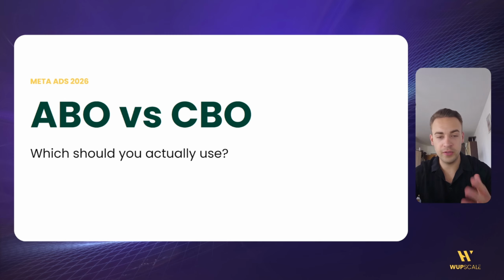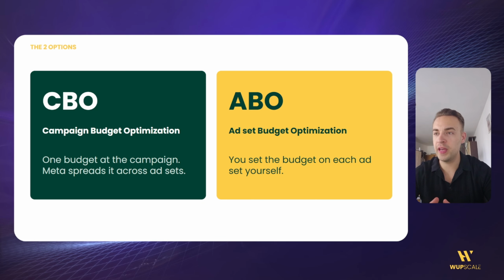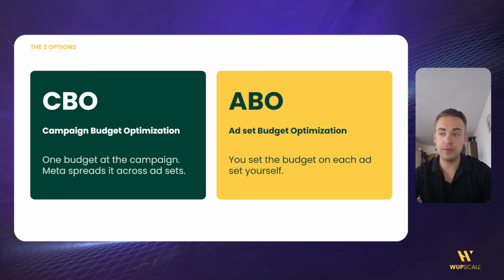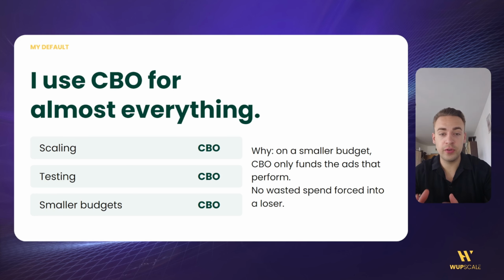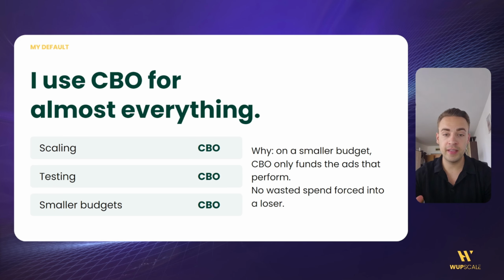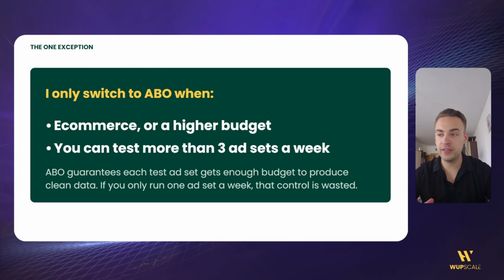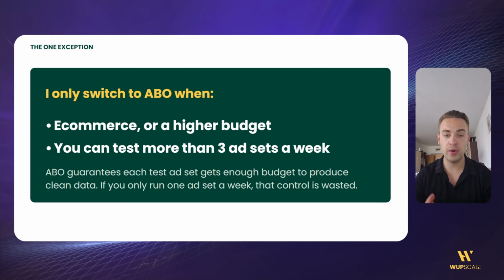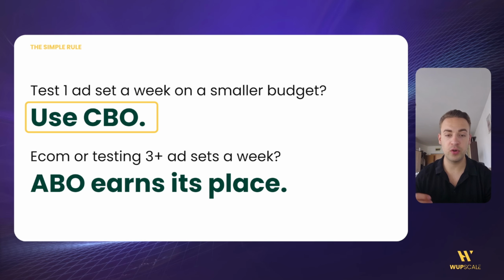How to Choose Between CBO and ABO in Meta Ads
CBO or ABO? After spending over $5 million on Meta ads, my answer is simpler than most people expect. For most of you, especially on a smaller budget, it is CBO.

In this video I explain what CBO and ABO actually are, why I use CBO for almost every campaign I run, and the one condition where I break my own rule and switch to ABO.

Quick version:
CBO (campaign budget optimization) means you set one budget at the campaign level and Meta spreads it across your ad sets and ads. Simple to manage, and on paper Meta only spends on the ads that are performing best. Set $50 a day, spend $50 a day, no daily budget babysitting.

ABO (ad set budget optimization) means you set a separate budget on each ad set. The moment you add or remove an ad set, you have to rebalance every budget, which is not ideal for the system unless you have a big budget.

My rule: if you are on a smaller budget (under $100 a day) and testing one or two ad sets a week, use CBO. It is the easiest to manage, it gives you clean data, and you are trusting Meta's system, which is the direction everything is moving anyway.

The one exception: if you run an ecommerce brand or a higher budget where you can test more than three ad sets a week, use ABO for your testing campaigns only. ABO guarantees each test gets enough spend, which matters when you are pushing a lot of new creatives, hooks, and copy every week. For your scaling and audience testing campaigns, I still keep CBO.

If you want my full advertising system, campaign structure, creative testing, and scaling, join Meta Ads Systems on Skool

Chapters:
0:00 CBO or ABO: the short answer
0:50 What CBO and ABO actually mean
2:00 Why I use CBO for almost everything
3:40 The one case where I switch to ABO
5:20 The simple rule to decide